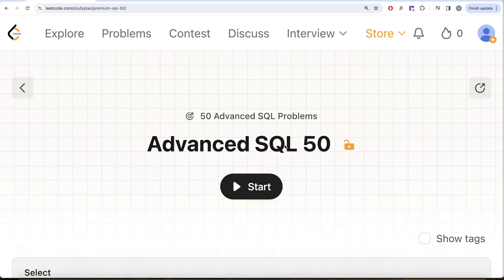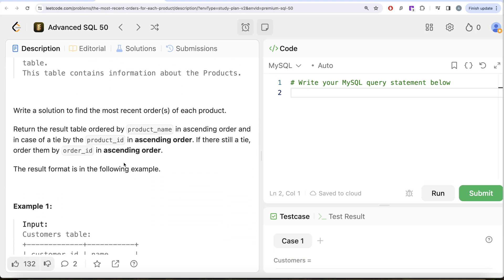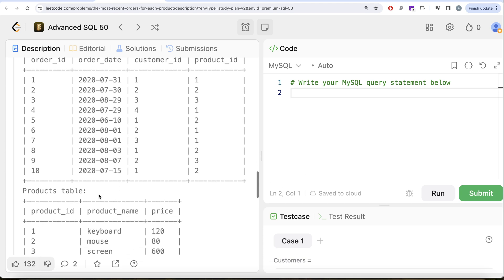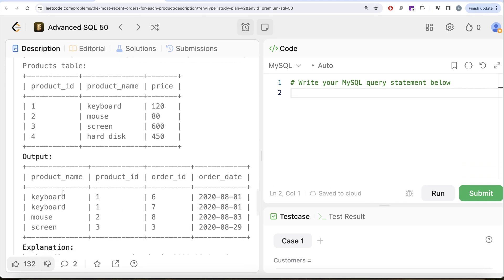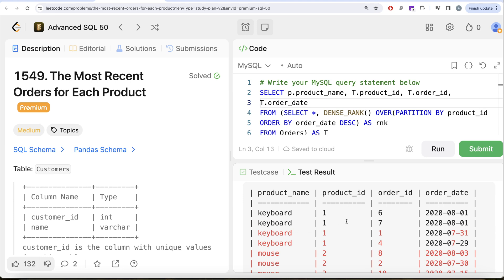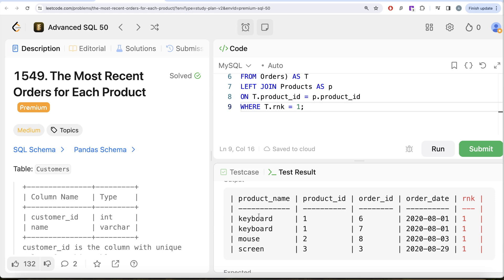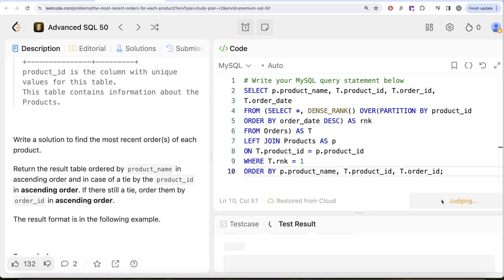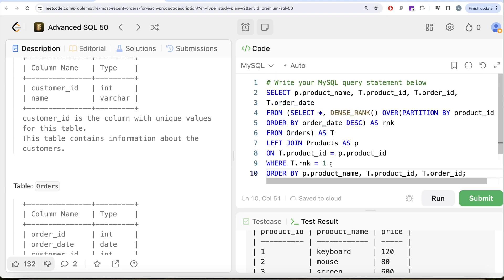SQL Elite: Prep for High Paying Tech Interviews with Advanced Qs - Data Science | Leetcode 1549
SQL Schema:
Create table If Not Exists Customers (customer_id int, name varchar(10))
Create table If Not Exists Orders (order_id int, order_date date, customer_id int, product_id int)
Create table If Not Exists Products (product_id int, product_name varchar(20), price int)
insert into Orders (order_id, order_date, customer_id, product_id) values ('1', '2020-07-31', '1', '1')
insert into Orders (order_id, order_date, customer_id, product_id) values ('2', '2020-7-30', '2', '2')
insert into Orders (order_id, order_date, customer_id, product_id) values ('3', '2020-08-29', '3', '3')
insert into Orders (order_id, order_date, customer_id, product_id) values ('4', '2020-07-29', '4', '1')
insert into Orders (order_id, order_date, customer_id, product_id) values ('5', '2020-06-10', '1', '2')
insert into Orders (order_id, order_date, customer_id, product_id) values ('6', '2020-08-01', '2', '1')
insert into Orders (order_id, order_date, customer_id, product_id) values ('7', '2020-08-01', '3', '1')
insert into Orders (order_id, order_date, customer_id, product_id) values ('8', '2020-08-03', '1', '2')
insert into Orders (order_id, order_date, customer_id, product_id) values ('9', '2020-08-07', '2', '3')
insert into Orders (order_id, order_date, customer_id, product_id) values ('10', '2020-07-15', '1', '2')
Truncate table Products
insert into Products (product_id, product_name, price) values ('1', 'keyboard', '120')
insert into Products (product_id, product_name, price) values ('2', 'mouse', '80')
insert into Products (product_id, product_name, price) values ('3', 'screen', '600')
insert into Products (product_id, product_name, price) values ('4', 'hard disk', '450')

Pandas Schema:
data = [[1, 'Winston'], [2, 'Jonathan'], [3, 'Annabelle'], [4, 'Marwan'], [5, 'Khaled']]
customers = pd.DataFrame(data, columns=['customer_id', 'name']).astype({'customer_id':'Int64', 'name':'object'})
orders = pd.DataFrame(data, columns=['order_id', 'order_date', 'customer_id', 'product_id']).astype({'order_id':'Int64', 'order_date':'datetime64[ns]', 'customer_id':'Int64', 'product_id':'Int64'})
data = [[1, 'keyboard', 120], [2, 'mouse', 80], [3, 'screen', 600], [4, 'hard disk', 450]]
products = pd.DataFrame(data, columns=['product_id', 'product_name', 'price']).astype({'product_id':'Int64', 'product_name':'object', 'price':'Int64'})